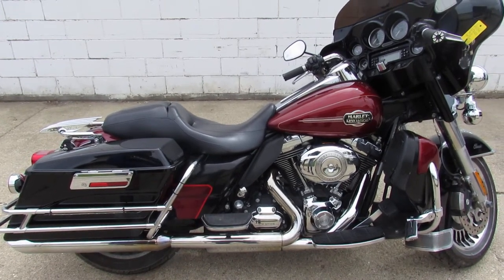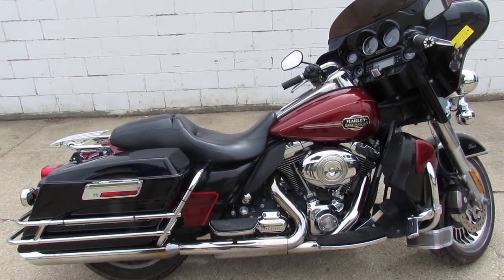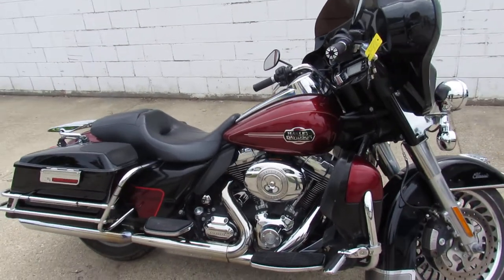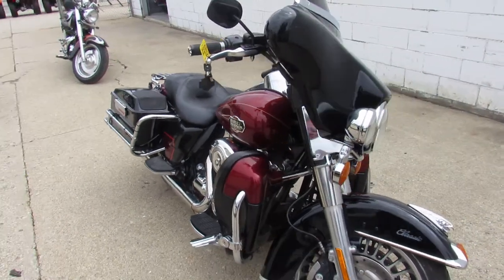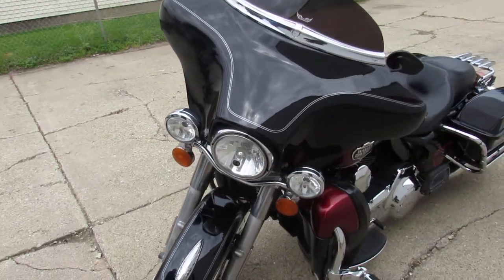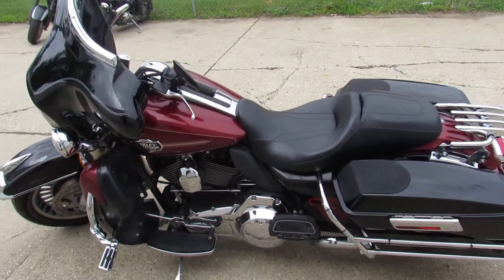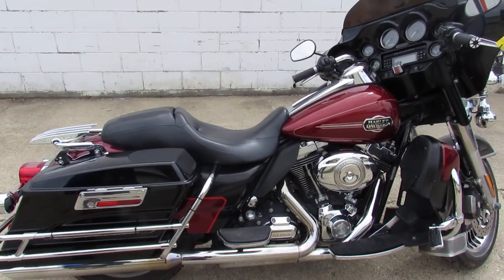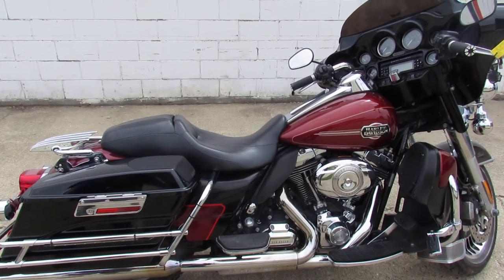2010 HARLEY FLHTCU FOR SALE IN MI U6371